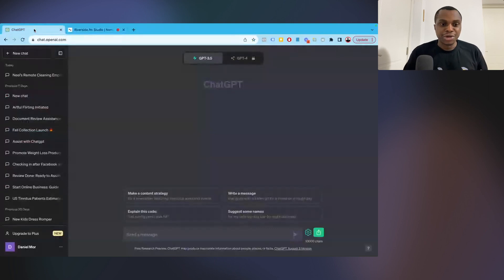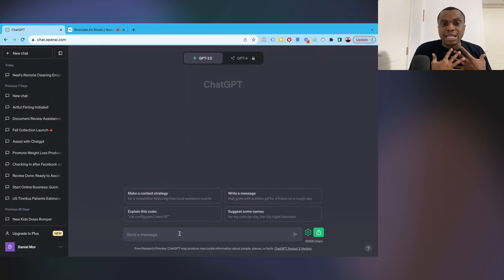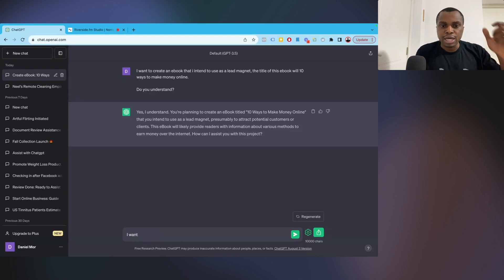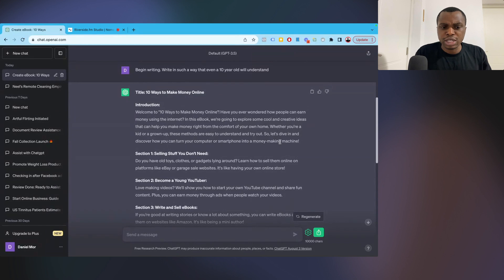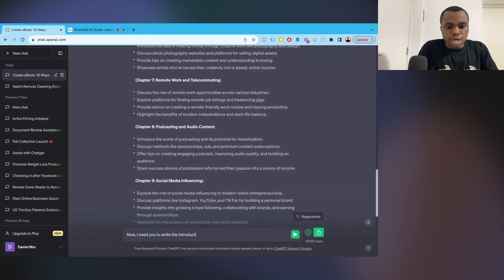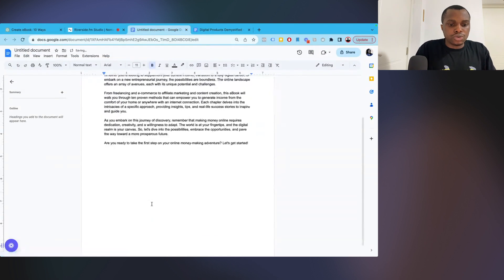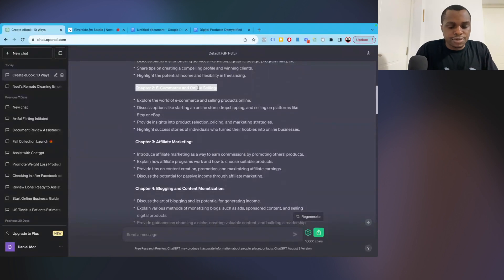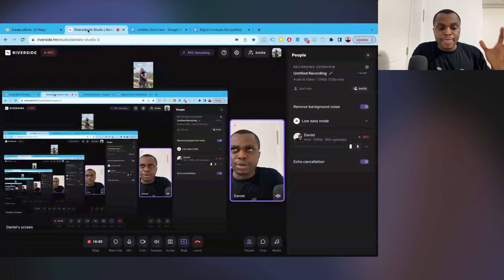How To Create an Ebook With ChatGPT - For Email List Building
This is a step-by-step video on how to create an ebook with chatGPT. If you want to build an email list, an ebook is the perfect lead magnet, and here's a way to create one using AI.